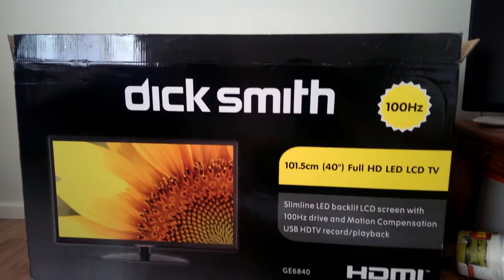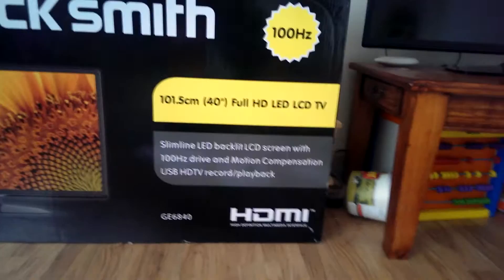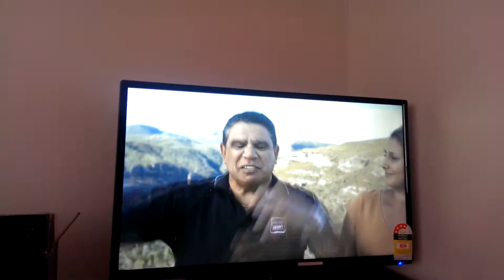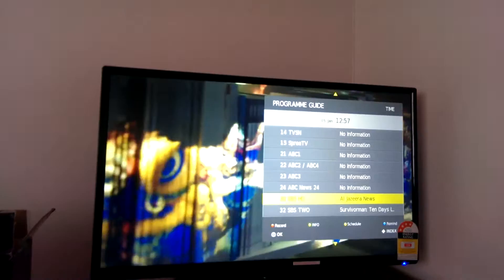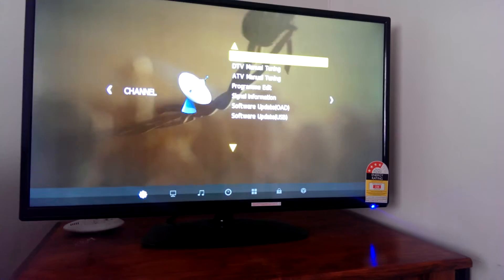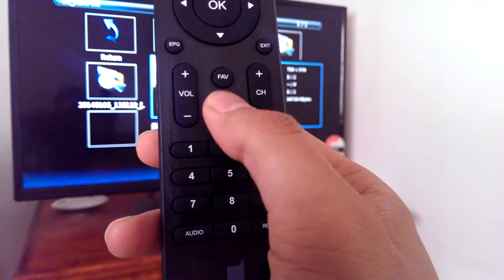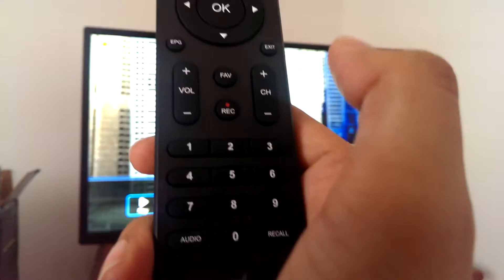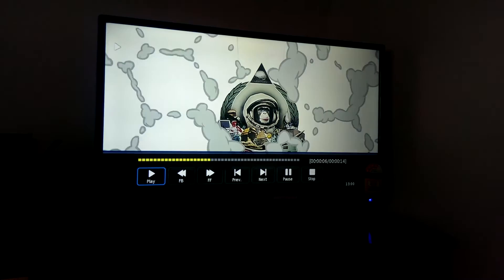Dick smith 40 inch full HD LED TV